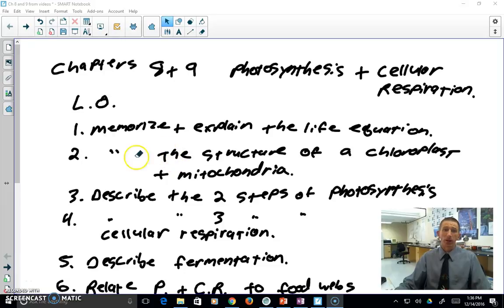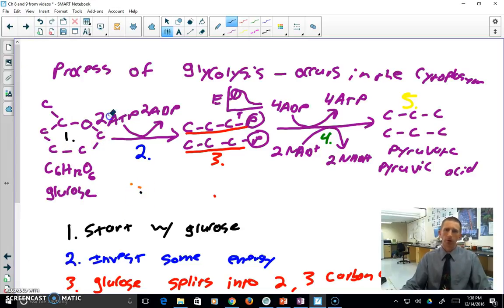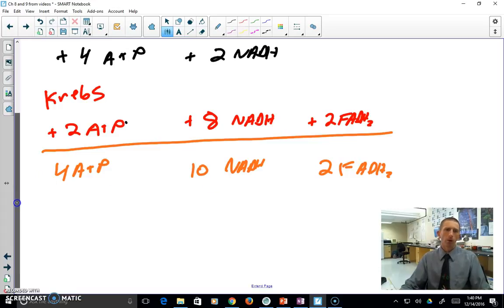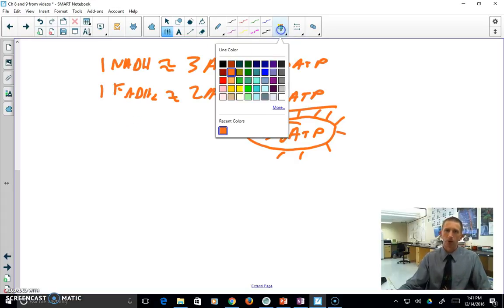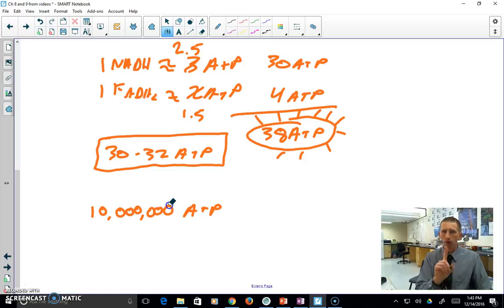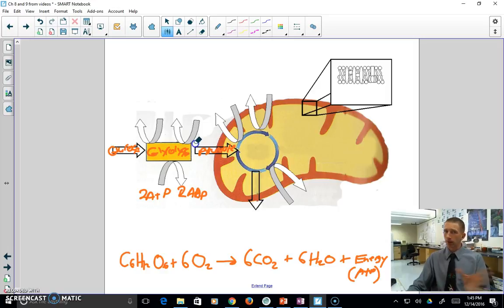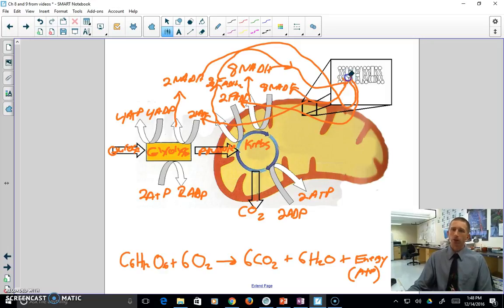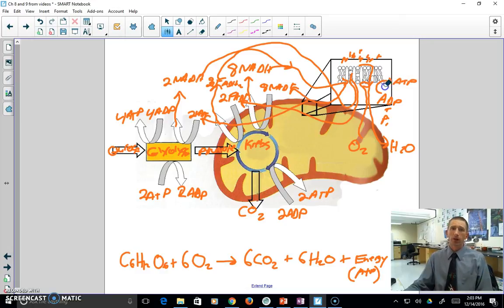CR Totals and overview